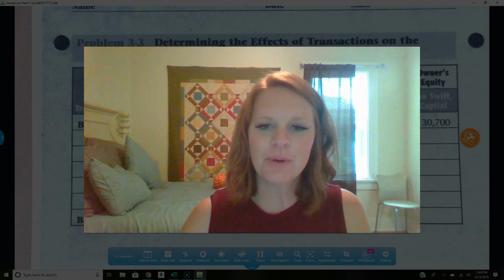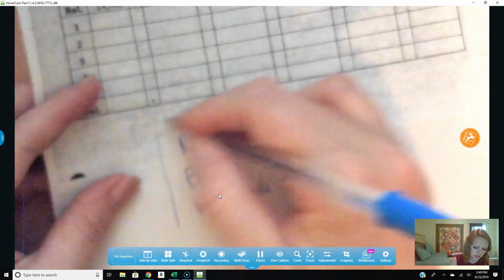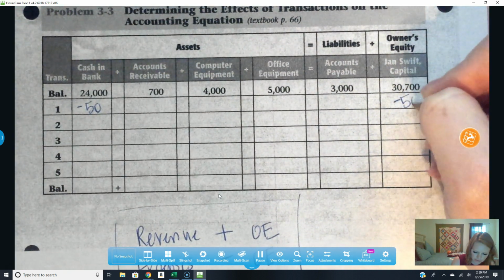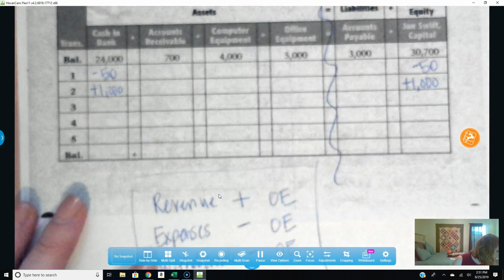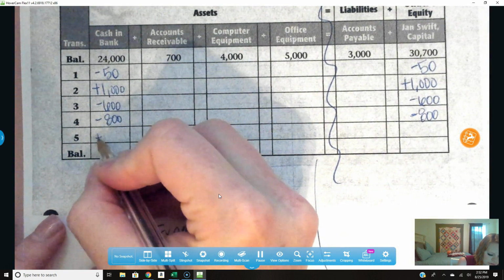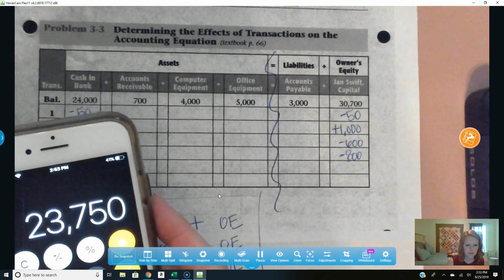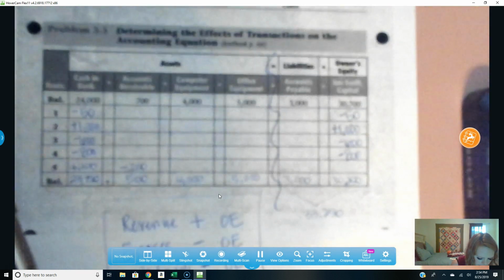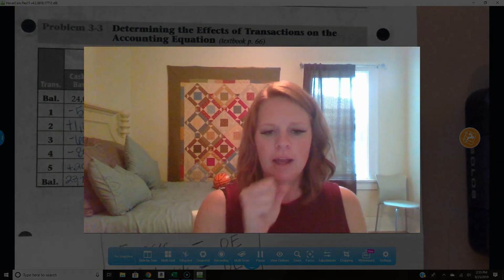Business Finance - Problem 3-3